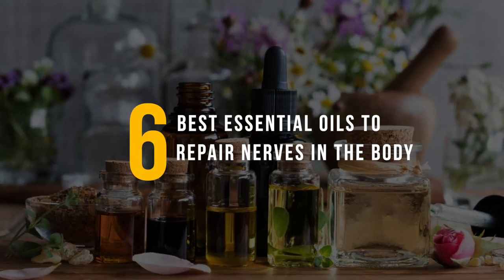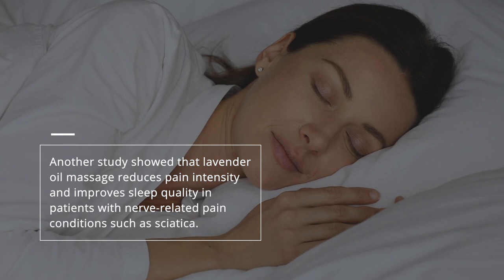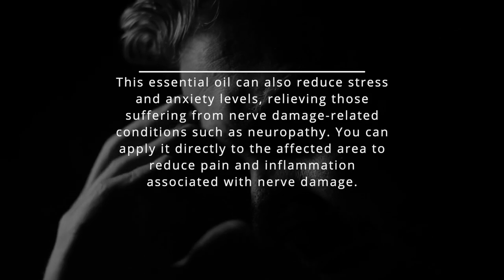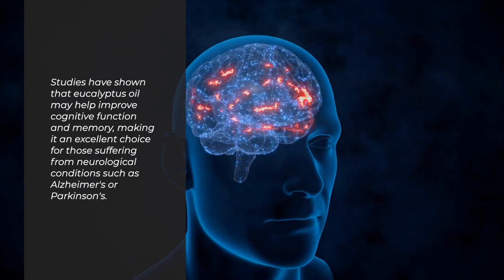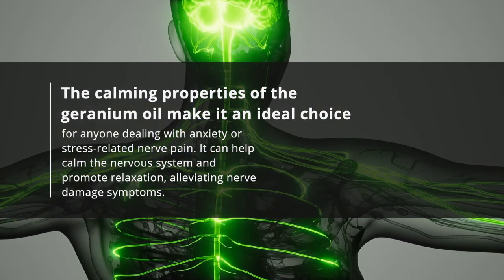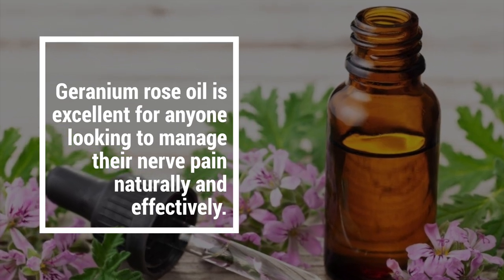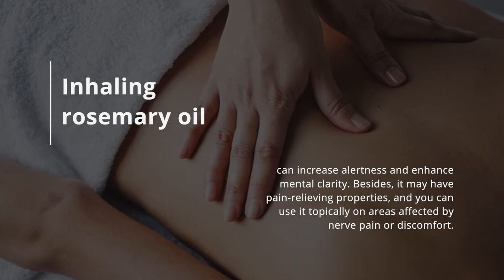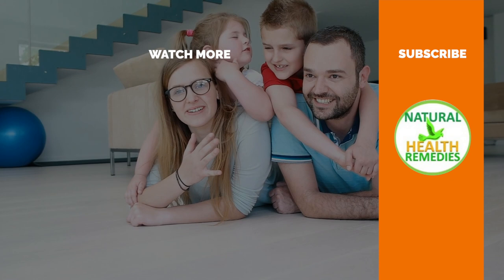6 Best Essential OILS to REPAIR NERVES in the Body (Neuropathy)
6 Best Essential OILS to REPAIR NERVES in the Body (Neuropathy)
If you suffer from neuropathy, then you know how important it is to have Essential Oils that can help repair damaged nerves. In this video, we'll be discussing some of the best Essential Oils for repairing nerves in the body.

If you're looking for ways to help repair damaged nerves, then check out this video! We'll be discussing the benefits of using Essential Oils to repair nerves in the body, and presenting you with some of the best Essential Oils for this purpose. From nerve pain to seizures, Essential Oils can help improve a wide variety of conditions!